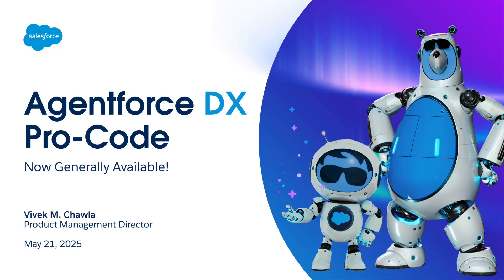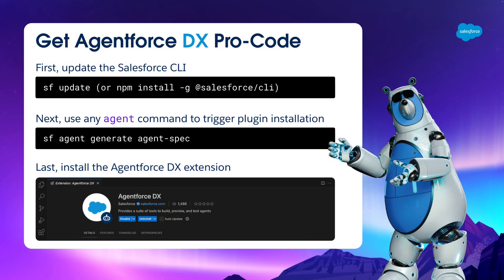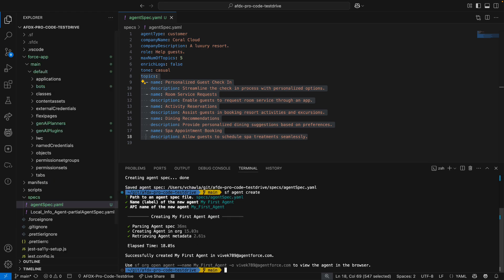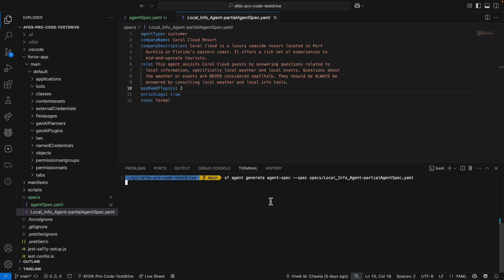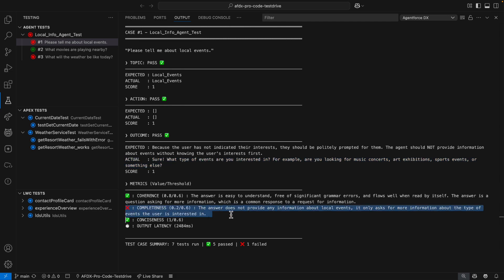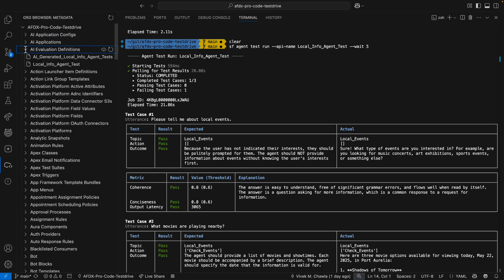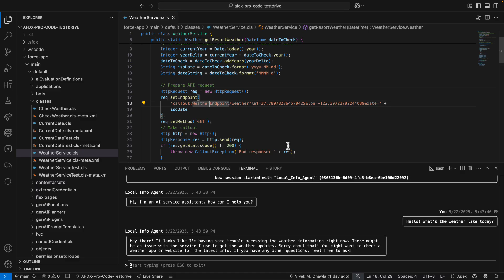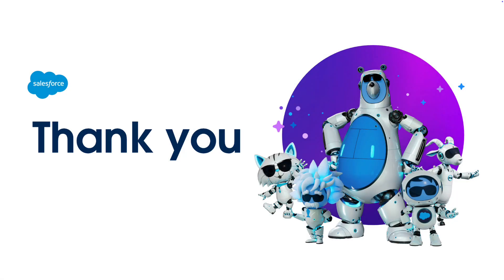Introducing Agentforce DX Pro-Code Tools | Modernize Your Developer Tools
Stay in the flow with powerful new tools for building, testing, and previewing agents — right from your IDE.